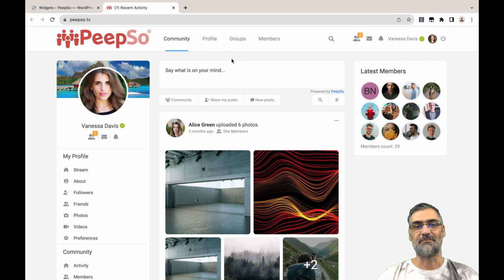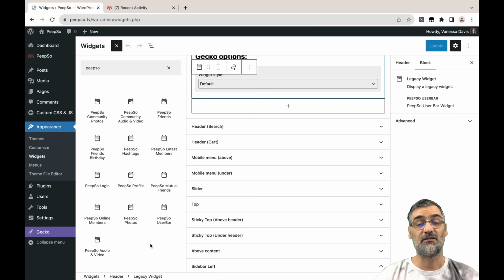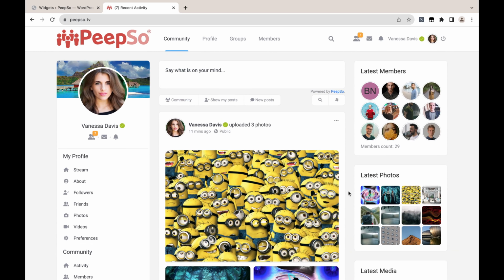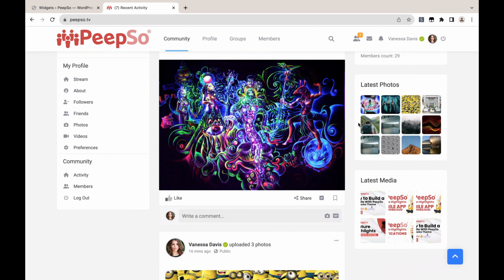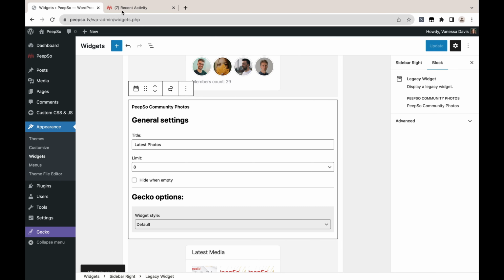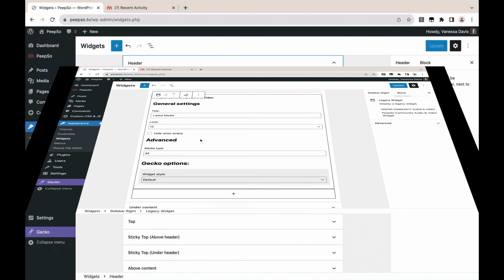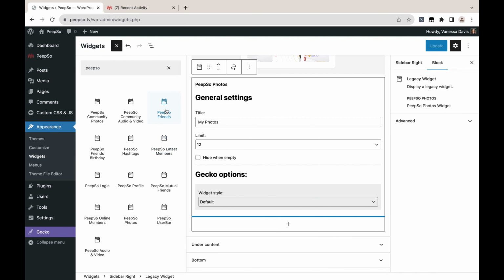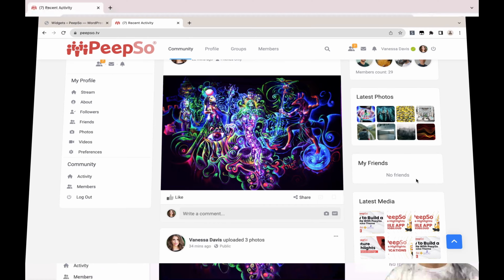PeepSo Feature Highlights: Widgets - Part 2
Widgets can make a huge difference between a great looking site and plain/boring one, but it's often a misunderstood feature.
This is a second episode where we demystify the usage of Widgets and explain how to use them to make the most of their possibilities.